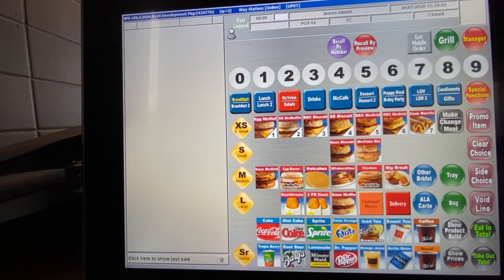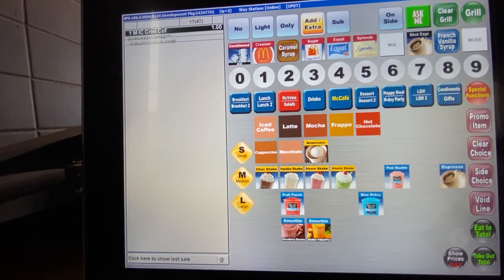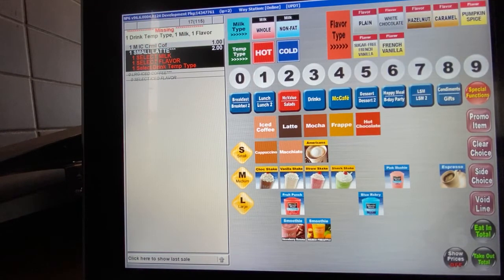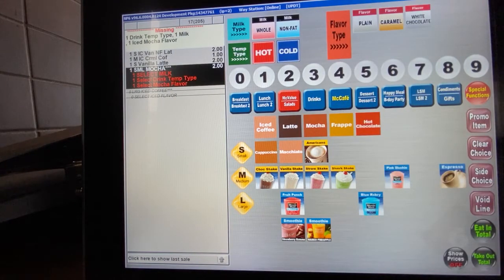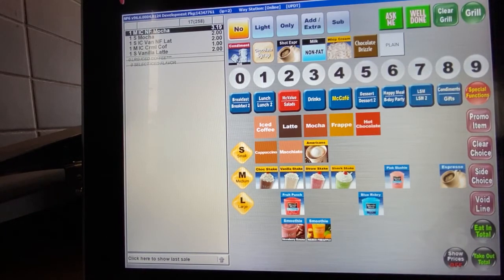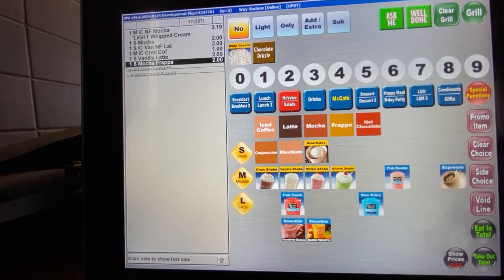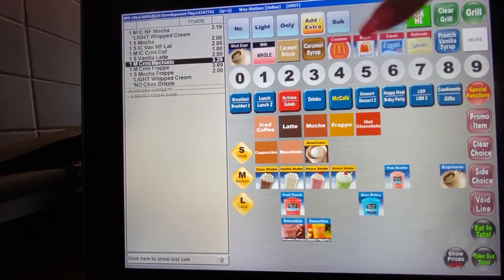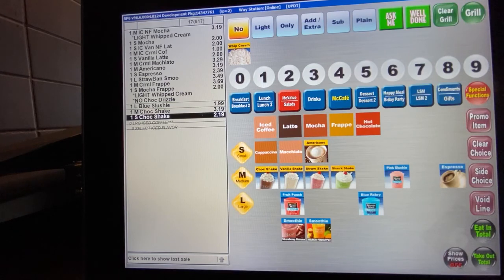FRONT COUNTER MC CAFE TRAINING